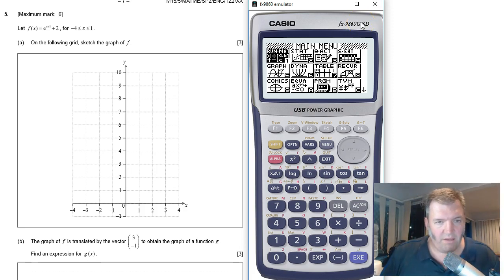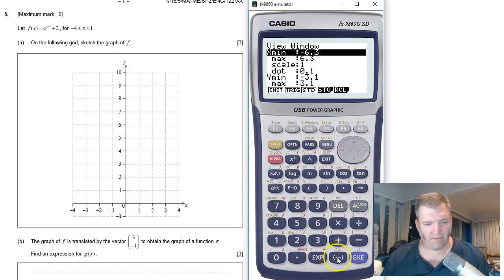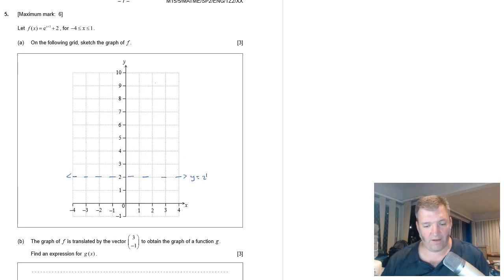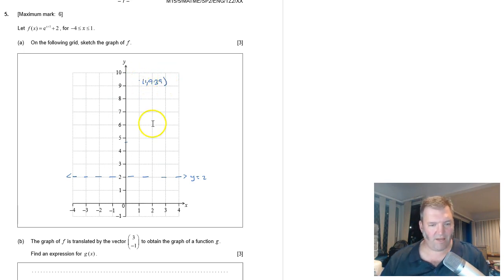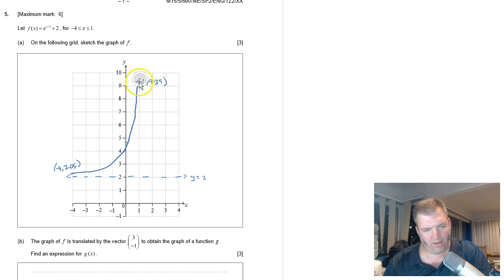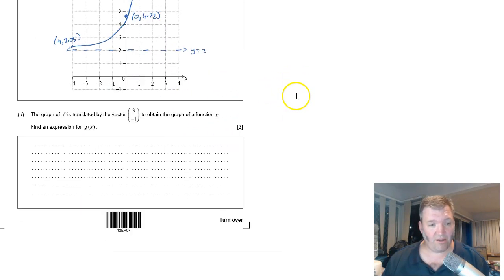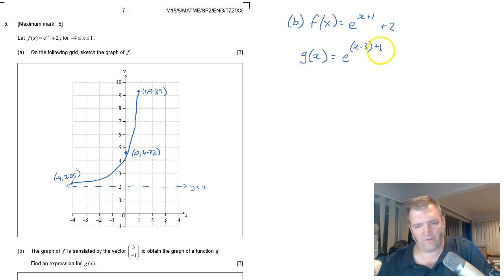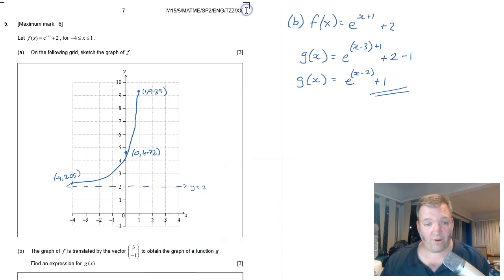IB SL Maths P2 TZ2 Q5